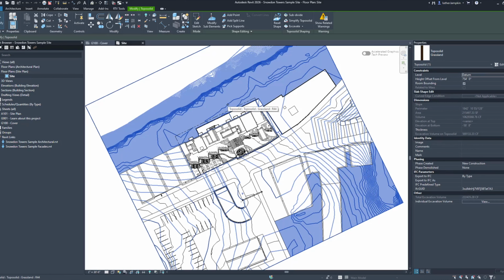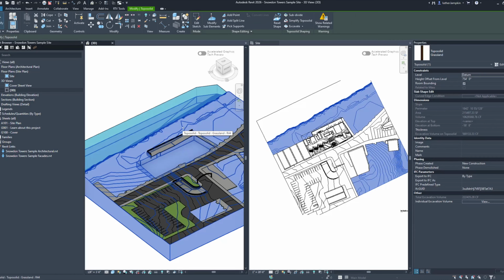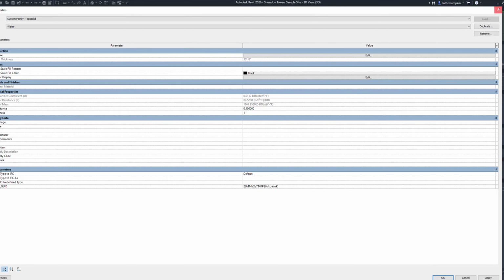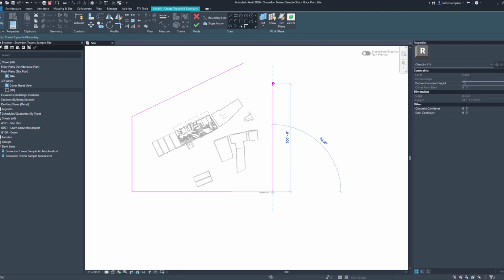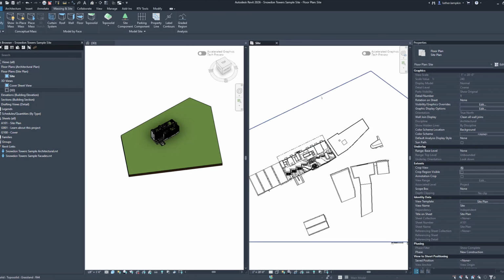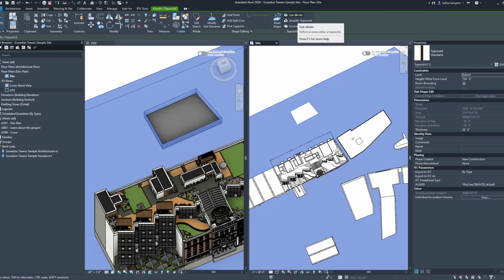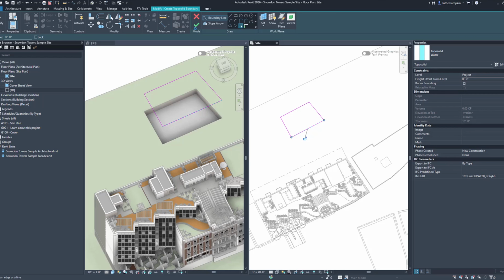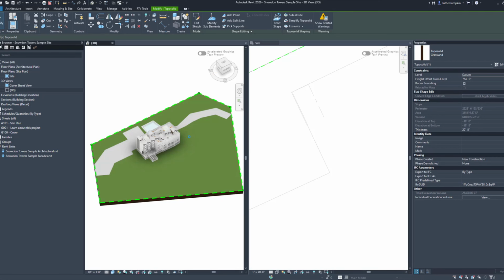Revit 2026: Toposolids vs Toposurfaces | Which One Should BIM Users Actually Choose?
Toposolids replaced Toposurfaces in Revit 2026 — and most BIM users still guess which one to use. In this 24-minute tutorial you'll deconstruct a real site, then build your own toposolid from scratch: grading, subregions, excavation, roads, parking, and contours. By the end you'll model site conditions correctly every time.

⭐ Pro Revit Starter Template (line weights + view templates done for you — saves 10+ hrs/project)

What you'll learn in this Revit 2026 Toposolid tutorial:
• Toposolids vs Toposurfaces — what changed in 2026 and which to choose
• How a toposolid is built (structure: earth, gravel, finish layers)
• Isolating topography with Visibility/Graphics for clean editing
• Creating a toposolid from a sketch, step by step
• Datum vs Project offset — the base-point trick that stops elevation errors
• Adding subregions, negative values & excavation (holes, pools, ponds)
• Subdividing terrain and dropping in water, sidewalks & roads
• Placing parking, floors, trees & site components
• Manipulating contours with add points for custom grading

Timestamps:
00:00 Why Site Topography Matters in Revit 2026
01:10 Opening the Revit 2026 Sample Site
02:20 The Modify Toposolid Toolbar (Edit Sketch, Add Points, Excavate)
03:30  Working in 2D + 3D at Once (Window Tile Trick)
04:30  Isolating Topography with Visibility/Graphics (VV)
05:40  Toposolid Components: Water, Sidewalk, Grass, Asphalt
07:40  Edit Type: How a Toposolid Is Actually Built
10:03 Creating Your Own Toposolid From a Sketch
12:10  Datum vs Project Offset — The Base-Point Trick
14:20  Subregions, Negative Values & Excavation
16:40  Subdividing Terrain + Adding Water & Sidewalks
19:58 Advanced Site Development: Roads, Parking & Floors
21:40  Placing Site Components: Trees & Buildings
22:40  Custom Contours with Add Points
23:20  Wrap-Up + Free Sample Model

Which one tripped you up first — Toposolids or Toposurfaces? Drop it in the comments, I answer every one. 👇

📷 Complete YouTube Starter Pack:
1️⃣ Sigma 16mm f/1.4 DC DN ➡️
2️⃣ SanDisk 256GB Ultra ➡️
3️⃣ Rode Wireless Go ➡️
4️⃣ Apple MacBook Air ➡️
5️⃣ Sony Alpha ZV-E10 ➡️

I'm a BIM expert with 20+ years in Architecture & Construction and $15+ billion in projects — mastering BIM and Revit before the industry recognized their full potential. I share hands-on tutorials, industry trends, and consulting strategies to help architects, engineers, and construction pros build smarter with BIM & Revit.